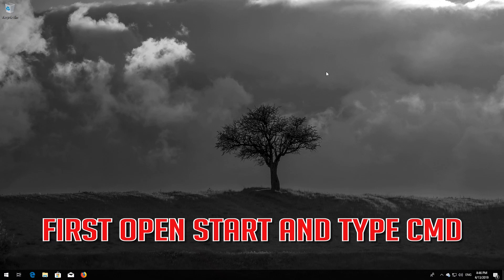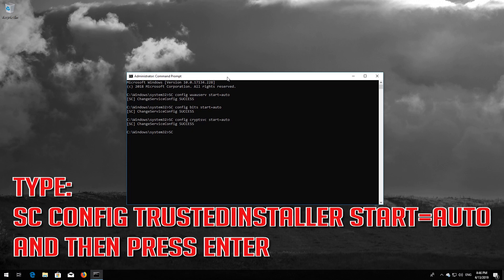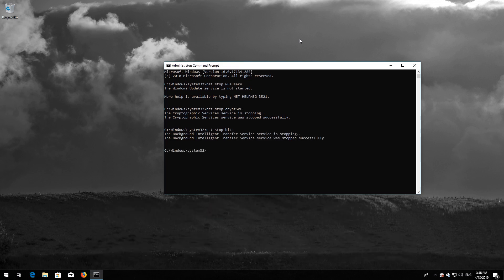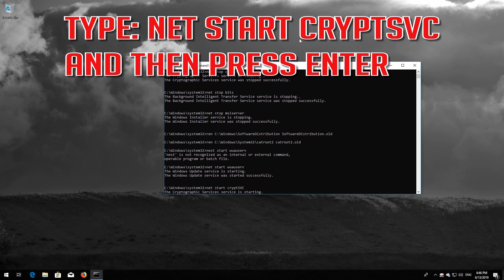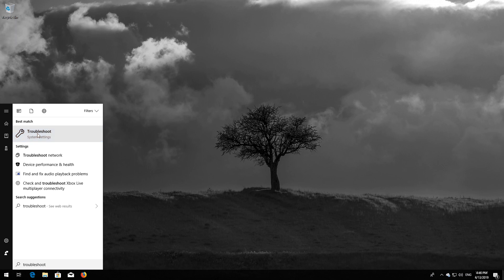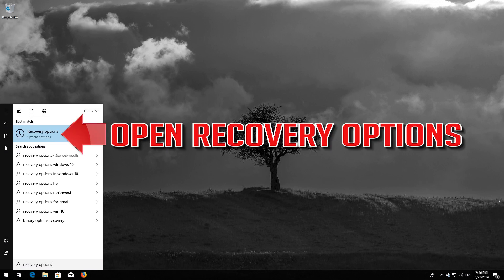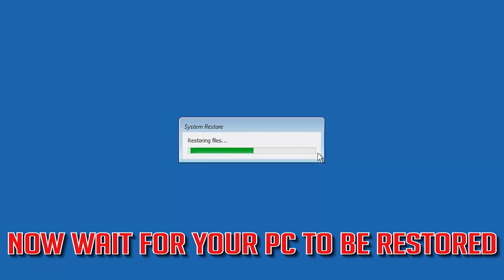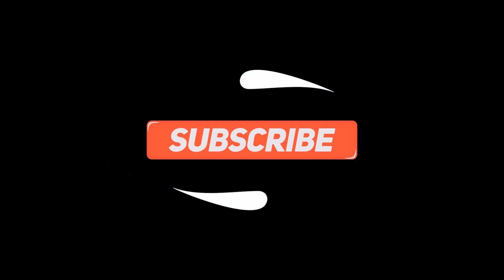Fix Windows Update Error 0x80096004 in Windows 10 [5 Solutions] 2026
How to Solve Windows Store Error 0x80096004 in Windows 10. How do I fix error code  0x80096004 in Windows 10. Error Code 0x80096004 when installing Windows Updates Fix. Steps to Fix Error 0x80096004in Windows. Solution to Windows 10  Error Code 0x80096004. Fix Windows Update error code 0x80096004.